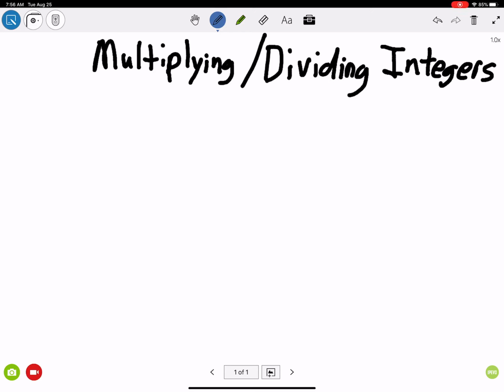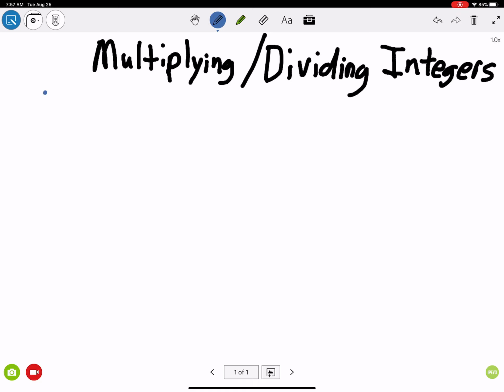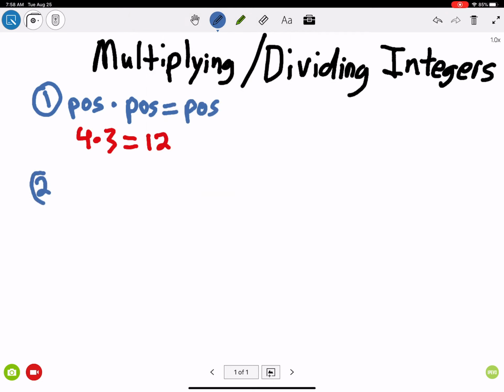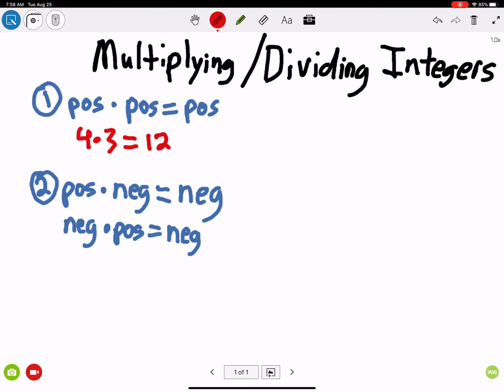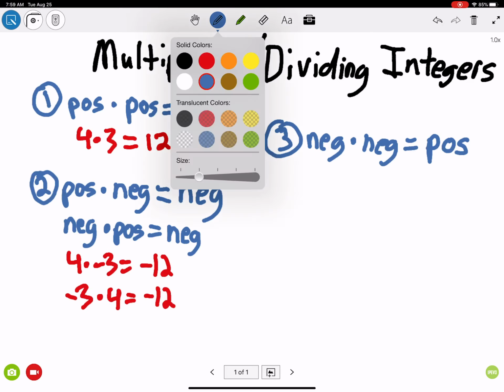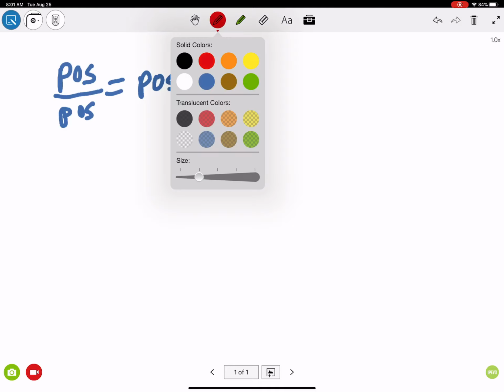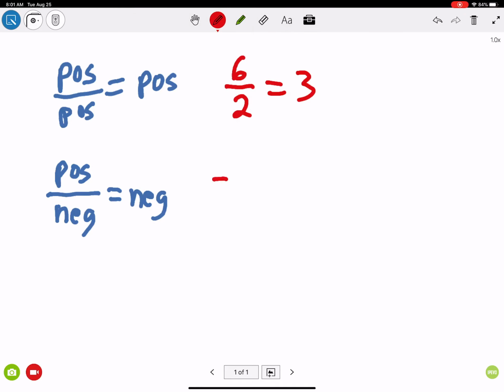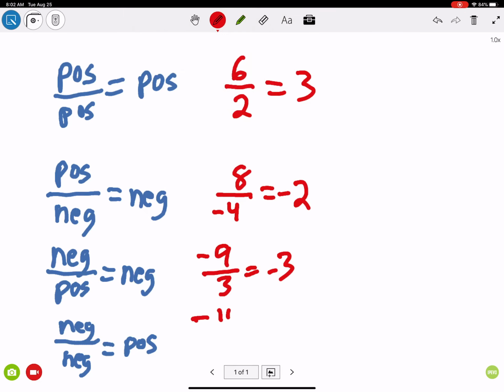Multiplying and Dividing Part 1